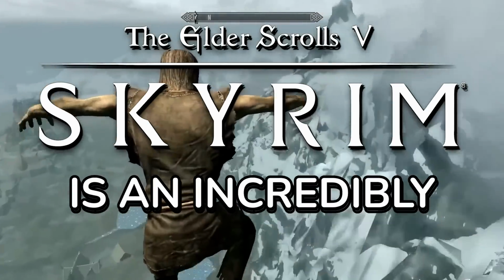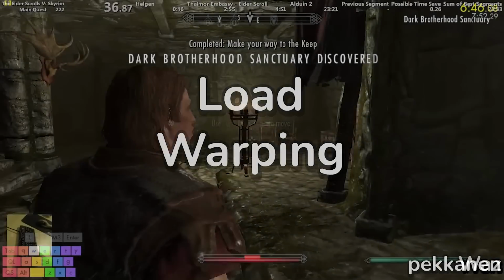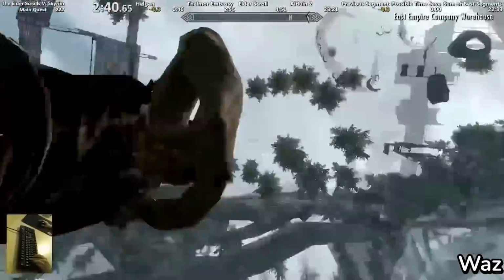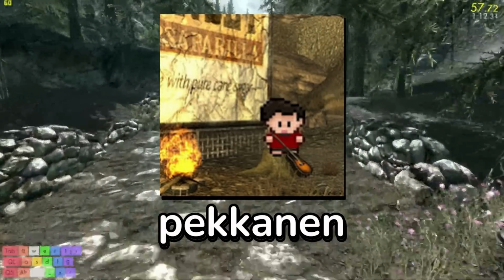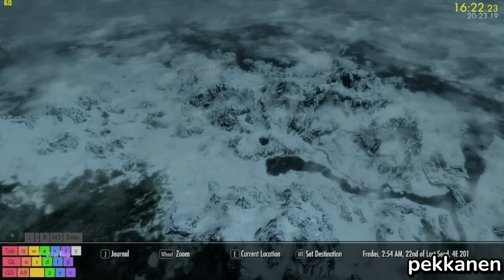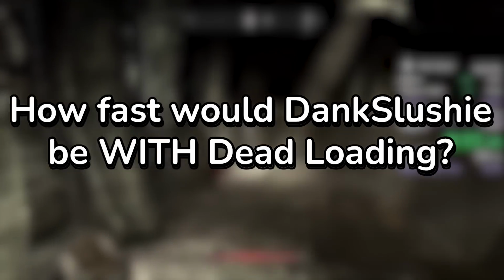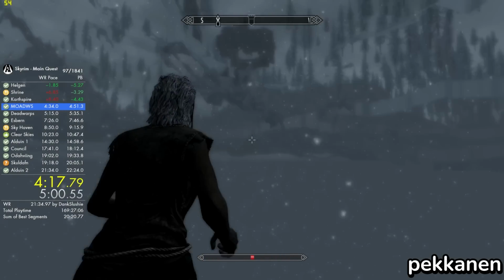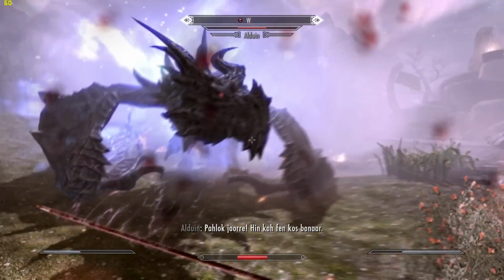Obscure Skyrim Glitch DESTROYS 4-Year World Record Speedrun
For years, a speedrunner named Waz dominated Skyrim, holding on to the Main Quest world record for years uncontested. Then suddenly, a new glitch discovery surfaced, and Skyrim speedrunning was revolutionized overnight.

Shoutout to @pekkanen_sr and @Sickliff for helping me with this video!

Cool Skyrim Speedrunners:
DankSlushie: @DankSlushie
Lithium_L: @lithium_l
pekkanen: @pekkanen_sr
Waz: @Waz